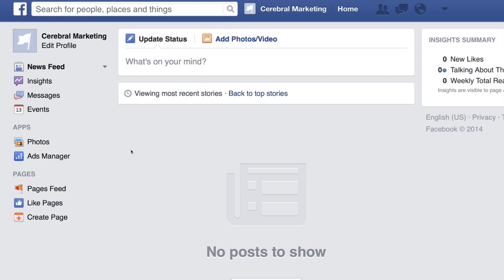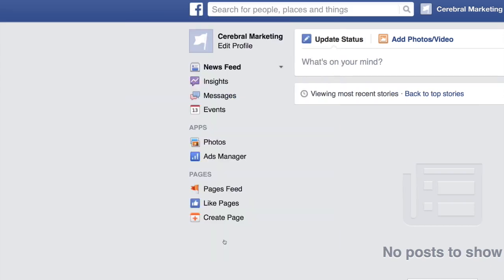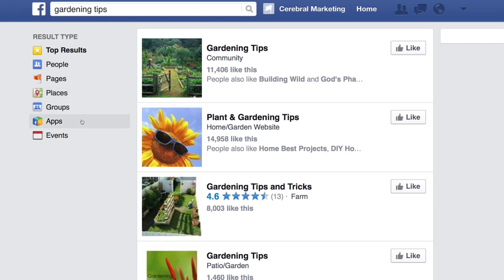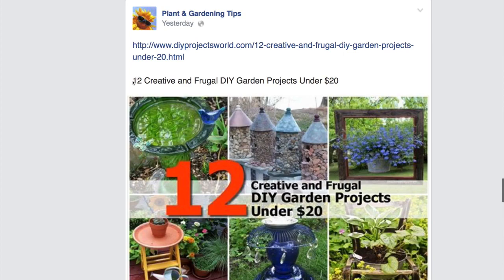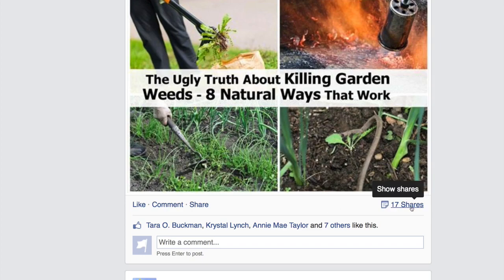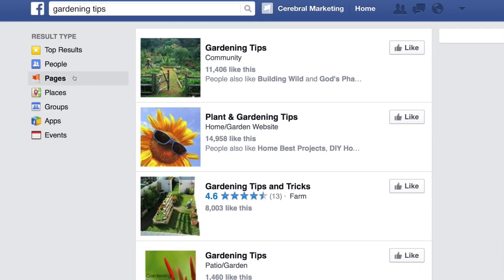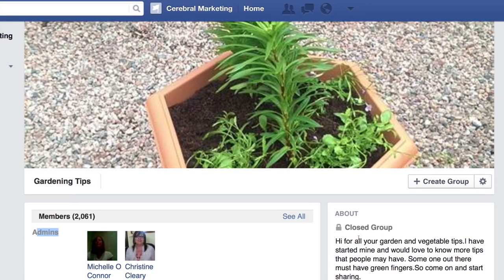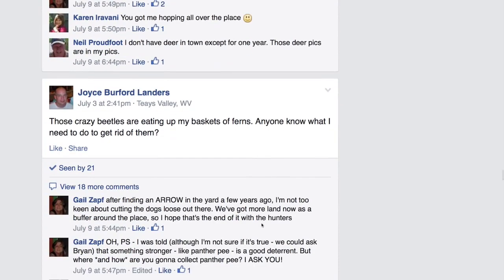7 - Idea Gen - The Writing is on The Wall